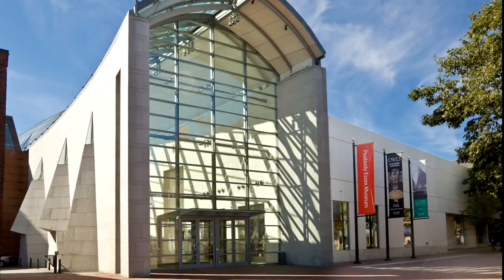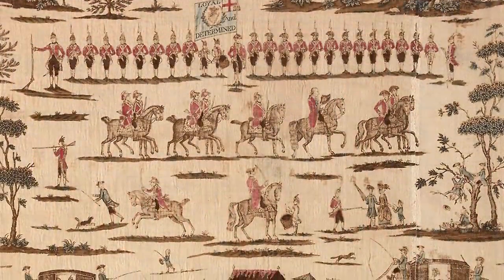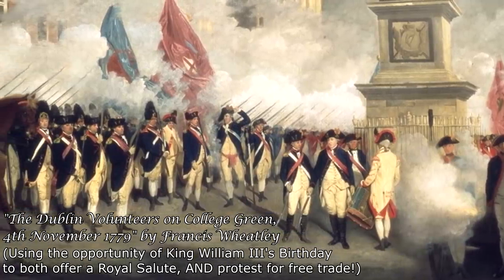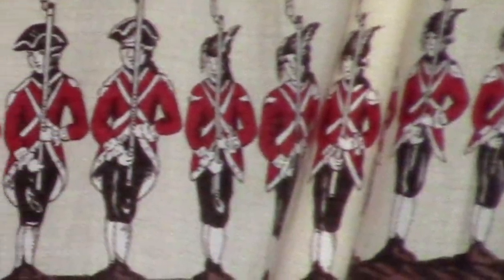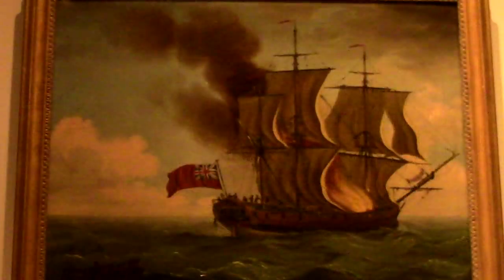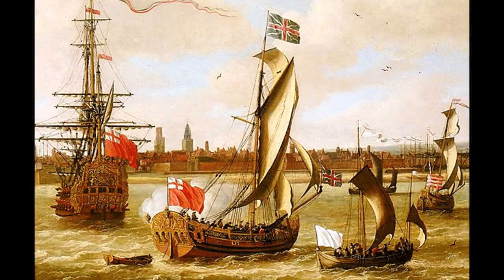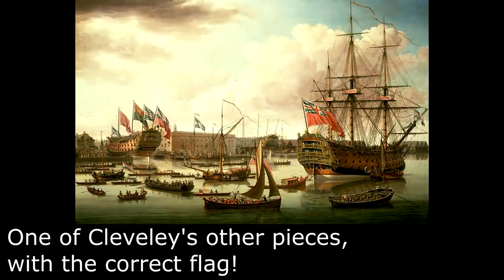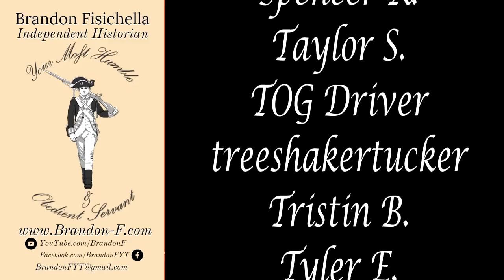Militant Curtains and A Farby Flag; Two Curiosities at the Peabody Essex Museum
On a recent trip to the Peabody Essex Museum in Salem, Massachusetts, I found a few curious pieces that I figured you all may enjoy seeing too!  These were a very curious set of curtains in the historic Crowninshield-Bentley House, portraying an Irish Volunteer regiment on review in 1782, and of a painting- supposedly by John Cleveley the Elder- from the 1750s, featuring a flag which didn't even exist at that time!

Or, join us on Discord!

Please send mail to:
Brandon Fisichella
4 Martin St.
Essex, MA 01929
United States -